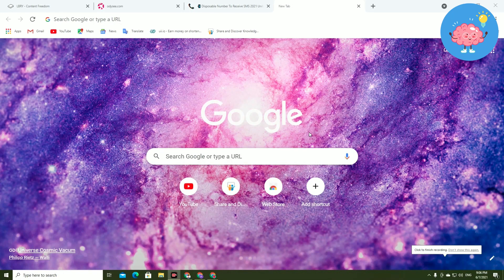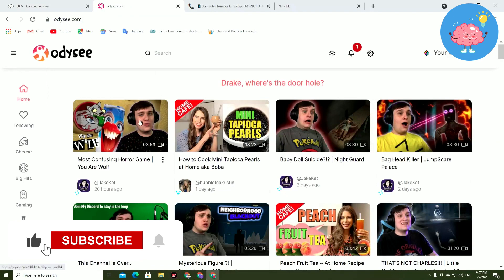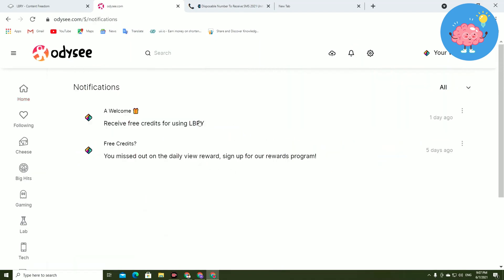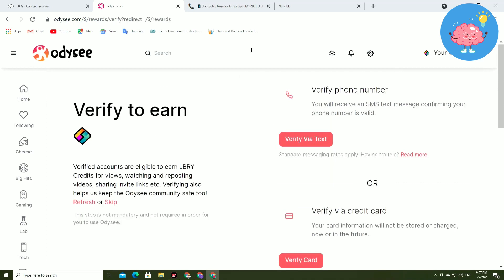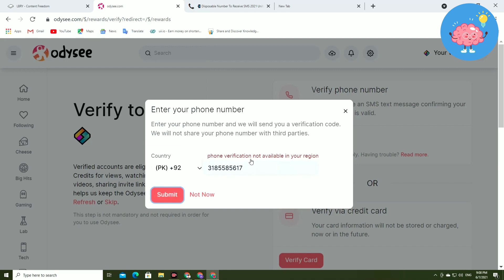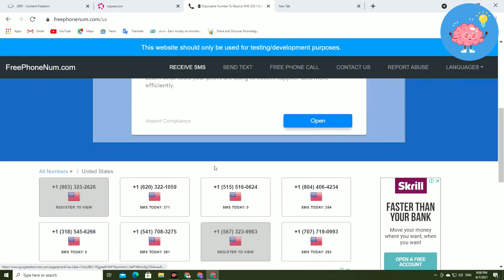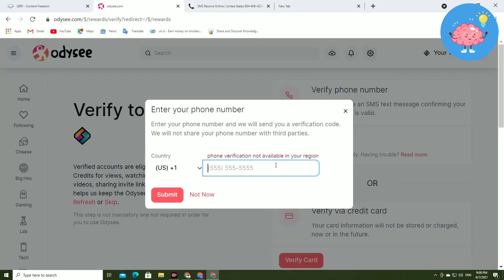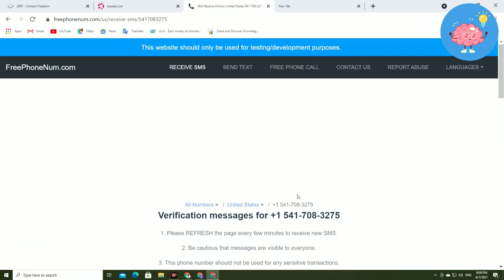How To Verify Your Odysee Account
In this video, we'll show you how to verify your Odysee account and make sure everything is working correctly.

If you're new to Odysee or if you've had trouble logging in or accessing your account, this video will help you solve any problems. We'll show you how to verify your account, fix any issues and make sure everything is working correctly. After watching this video, you'll be ready to start exploring the world of Odysee!